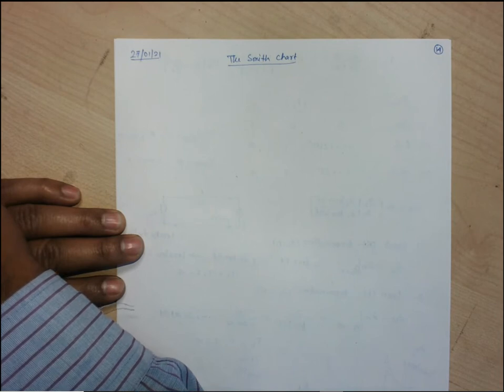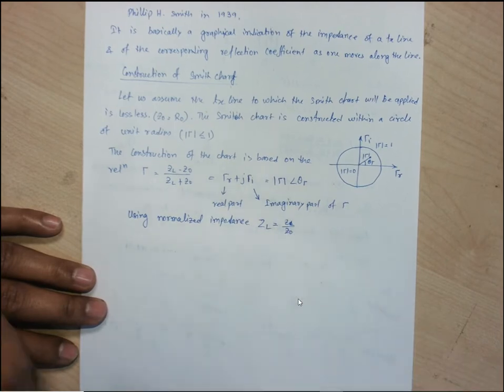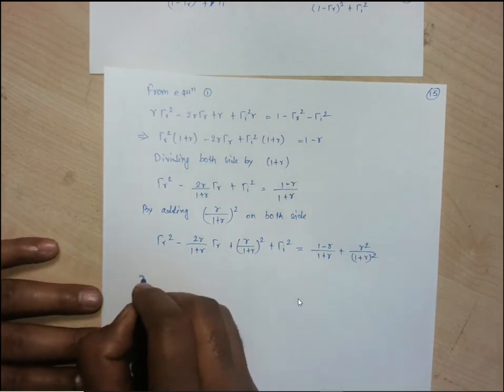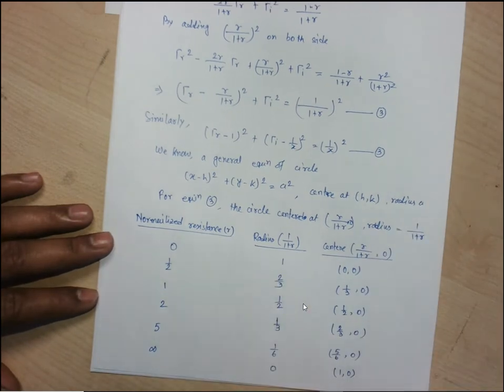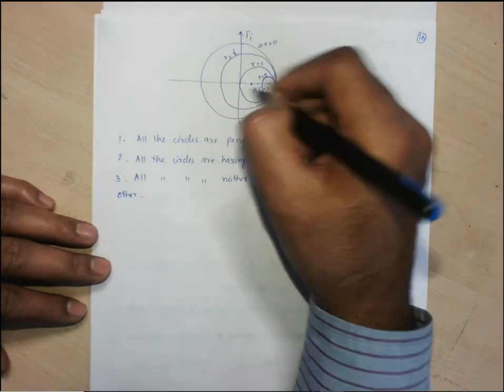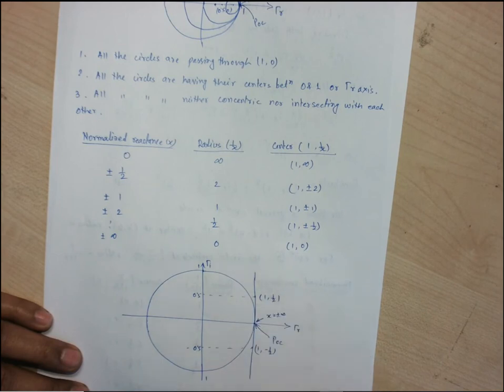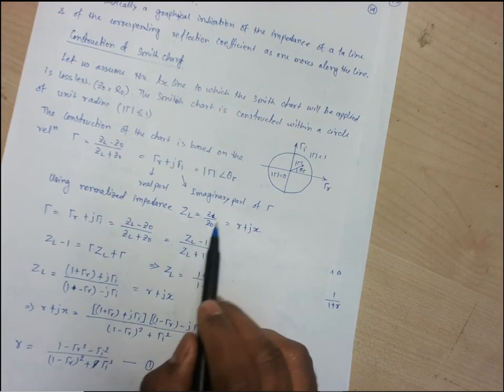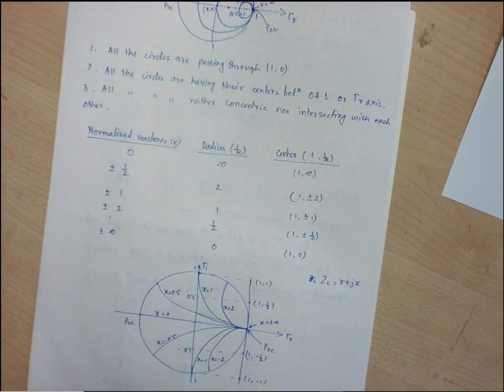3 Smith chart Part 1